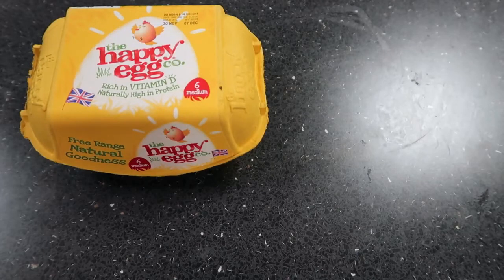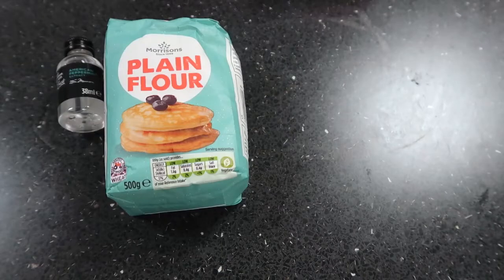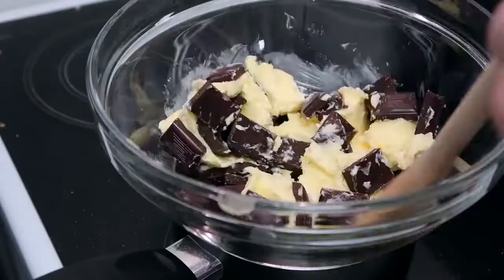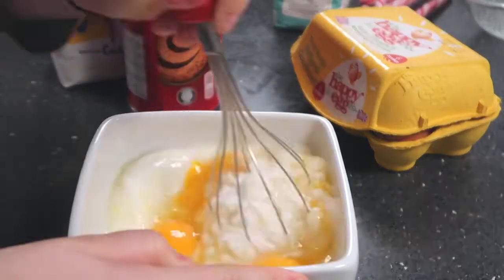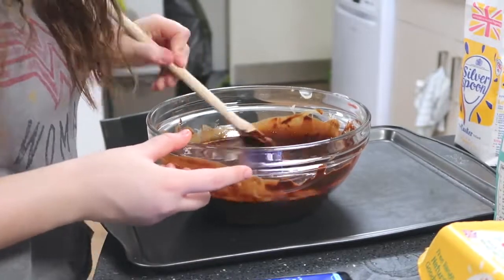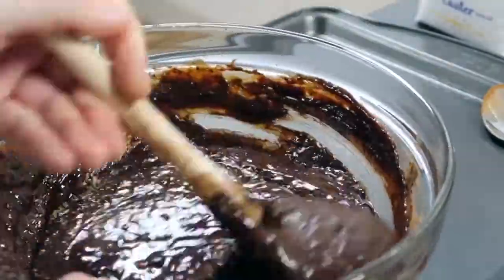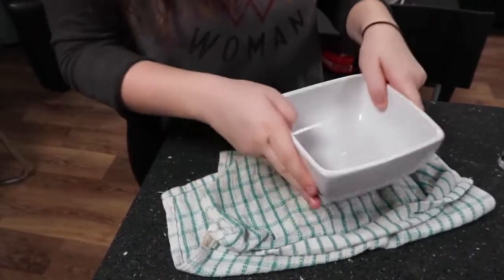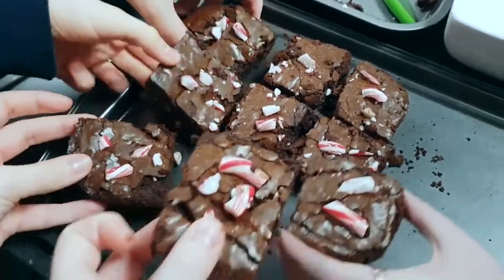Festive Brownies on a Budget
Please note: This content was created prior to Coronavirus, and some things might be different due to current laws and restrictions. Please refer to Government advice and the University of Lincoln for the latest information.